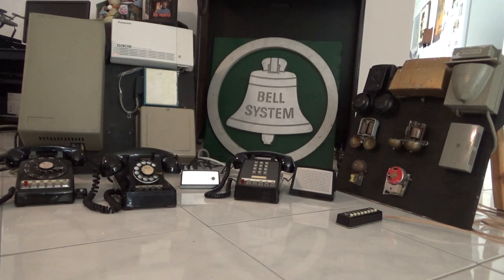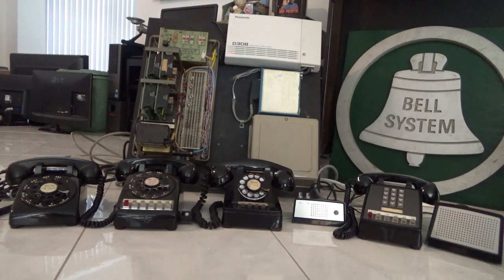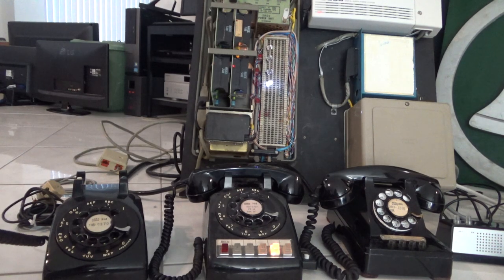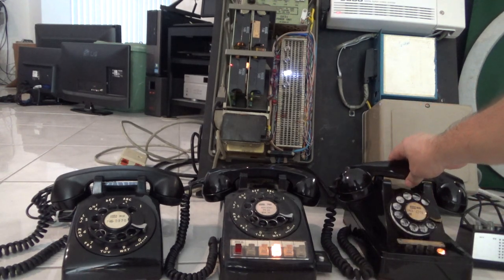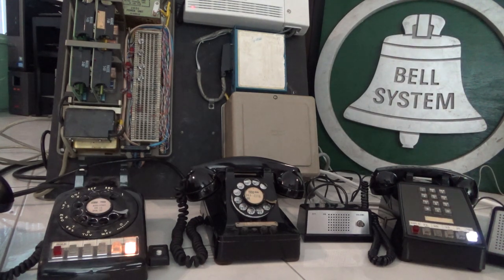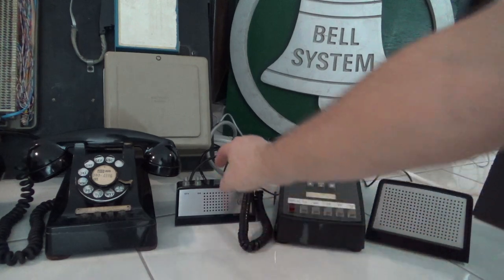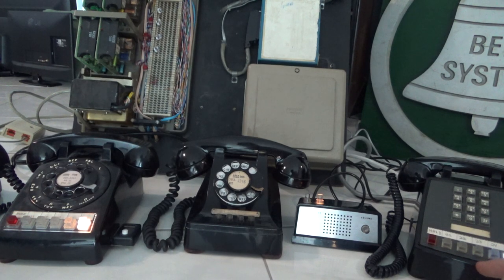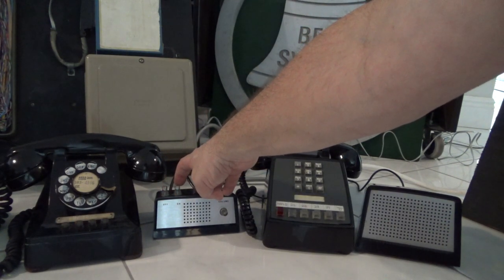Western Electric Bell System 1A2 Key System PBX Ringer Display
Featured in this video:

LEFT DISPLAY - A Western Electric (WE) 551C KSU with 4 400E CO line cards, ringer generator & interrupter.  A Panasonic KX-TD308 hybrid key system/PBX with 3 CO line ports and 16 stations ports (8 digital ports & 8 analog ports).  A Valcom V-119RT 19 station dial intercom unit.  A WE 55A controller for a 3A speakerphone.

TELEPHONE STATIONS - A WE 502 single line set (with A-lead control).  A WE 565 6-button multi-line key set.  A WE 444 4-button multi-line key set.  A WE 2565 6-button multi-line key set. A WE 3A Speakerphone setup.

RIGHT DISPLAY - Bell #1 is a WE 592A external ringer (loud gong).  Bell #2 is a WE F1A external ringer (chime/loud/low gong).  Bell #3 is a Wheelock Chime external ringer (made for the Bell System).  Bell #4 is a WE B1A internal ringer (Used primarily inside of various 300/400 series sets).  Bell #5 is a WE C4A internal ringer (Used primarily inside of various 500/1500/2500 series sets).  Bell #6 is a WE E1C external ringer (Used primarily as a line ringer for early model 701 Princess sets and as an extension ringer).  Bell #7 is a WE M1A internal ringer (Used primarily inside of various 702/1702/2702 Princess sets and various 1554/2554 wall sets).  Bell #8 is a WE P1A internal ringer (Used primarily inside of various 220/1220/2220 Trimline sets , late model 702/2702 Princess sets, late model 2554 wall sets & Design Line specialty sets).